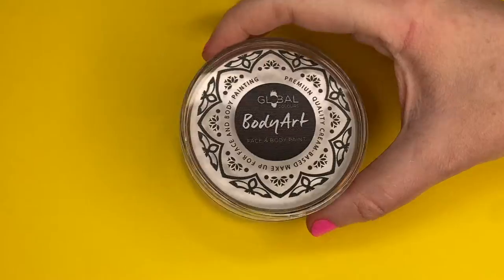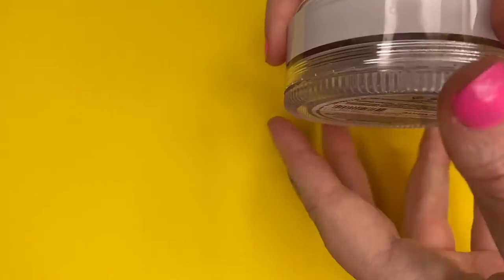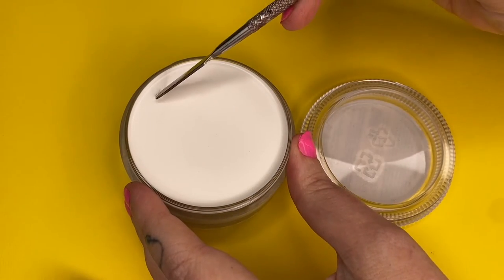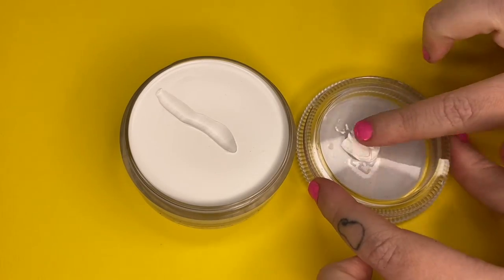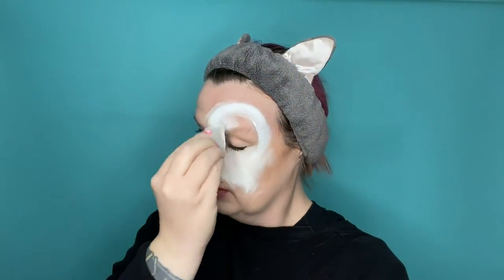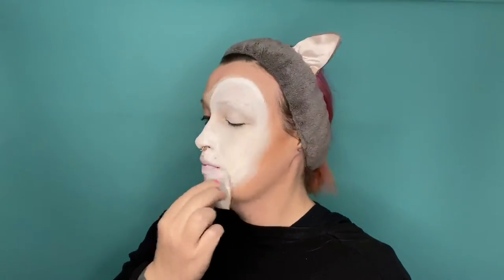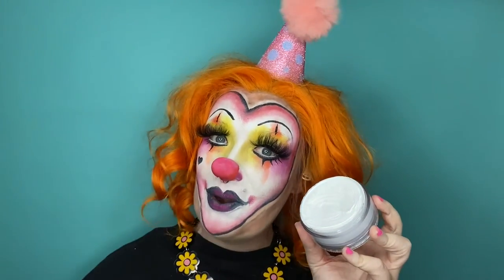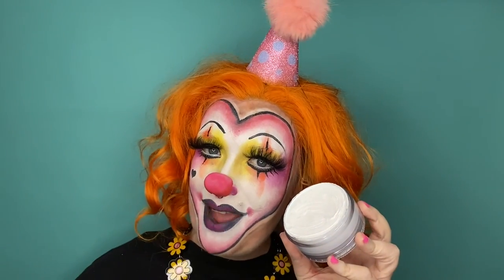Global Colours-Clown White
A professional, densely pigmented, pure white, cream based colour, designed for maximum coverage for use in fx makeup, character makeup and on stage and screen.